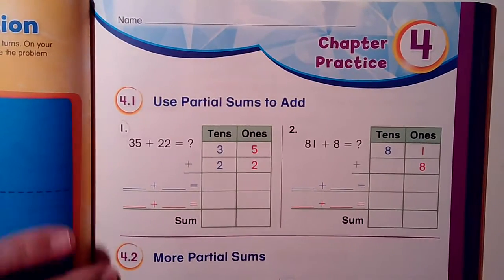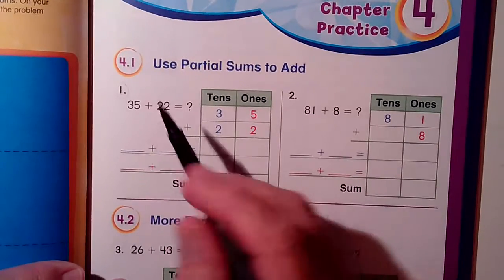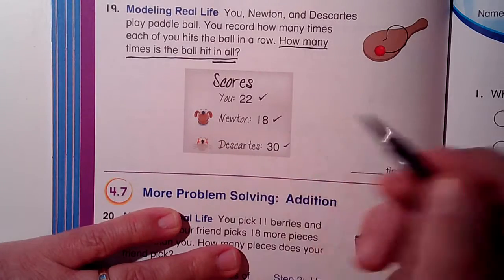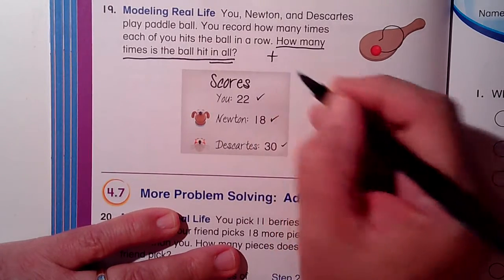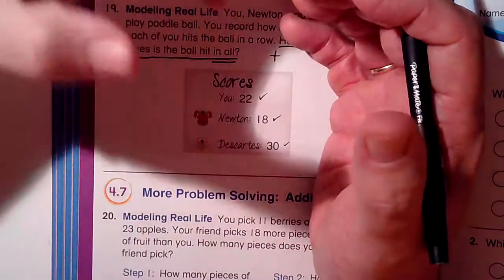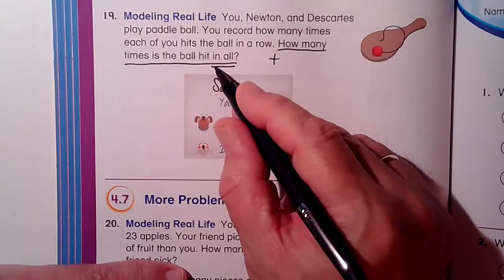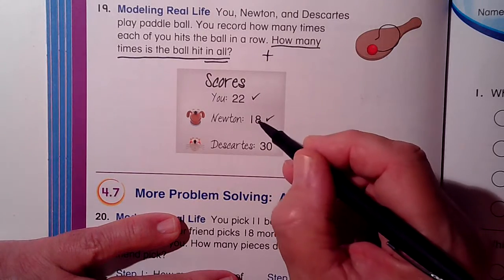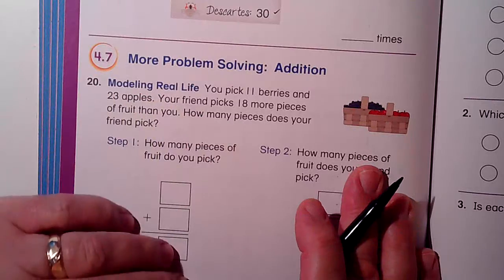Chapter 4 Practice